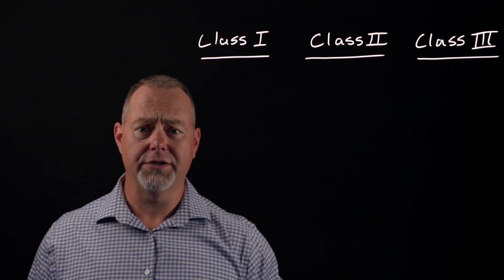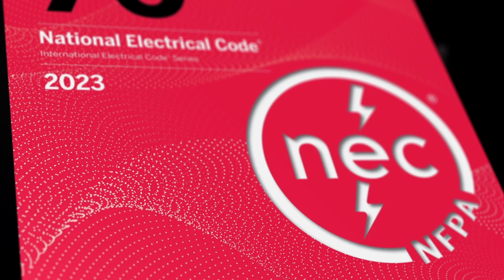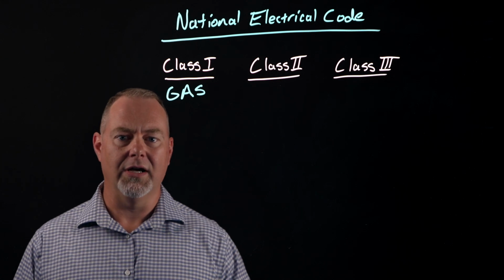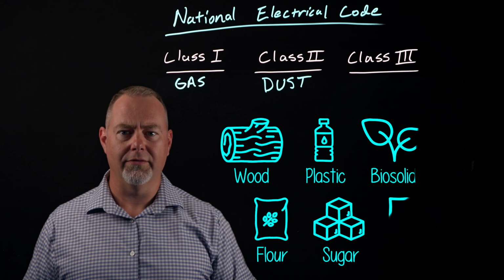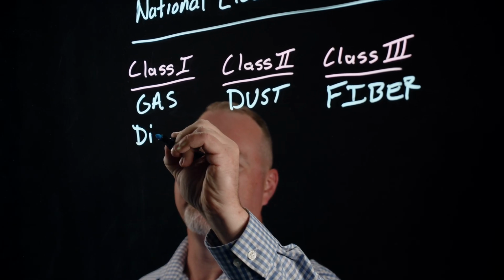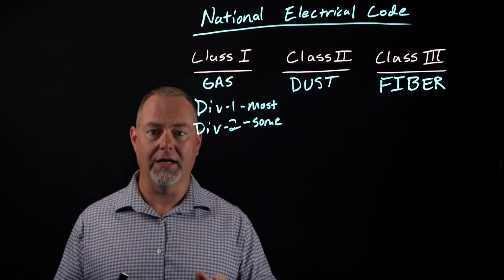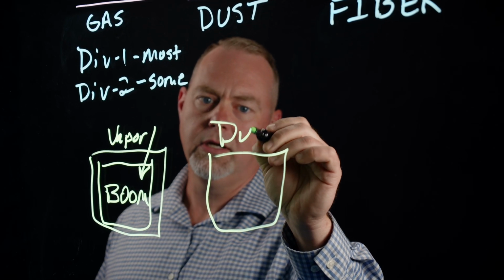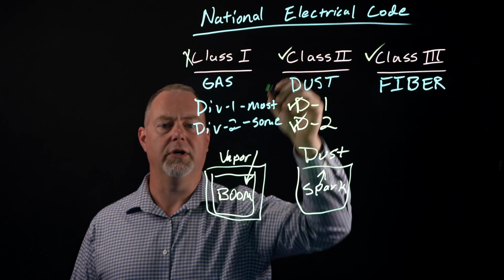Are SonicAire Fans Rated for Hazardous Locations?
The National Electrical Code (NEC) categorizes industrial locations into three classes based on the presence of gases, liquids, combustible dust, or ignitable fibers.

Why does that matter to you?

In this latest, You Ask. We Answer. video - Are SonicAire Fans Rated for Hazardous Locations? you'll see exactly why.